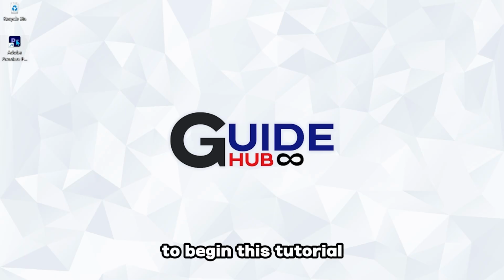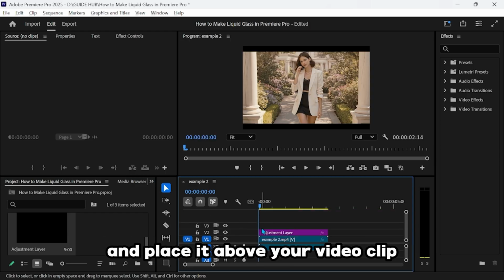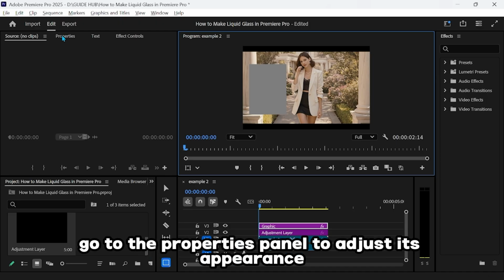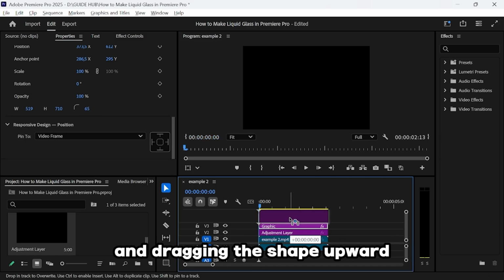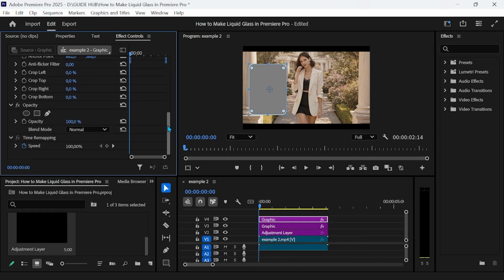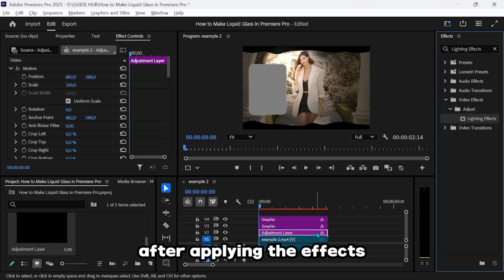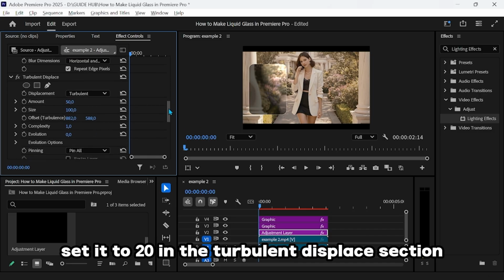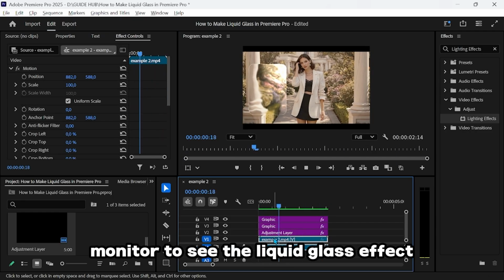How To Make Liquid Glass in Premiere PRO (𝟮𝟬𝟮𝟲) | 100% WORKS | NO Yapping, To The Point & EASY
Without Yapping, Here's How To Make Liquid Glass in Premiere PRO. First Open Adobe Premiere Pro on your computer. Right click inside the Project panel to open the available options, then select New Item and choose Adjustment Layer. Click OK to confirm and create the adjustment layer using the default settings. After that, drag the Adjustment Layer onto the timeline and place it above your video clip so the effect can be applied over the footage. Next, create the base shape for the glass effect. Select the Rectangle Tool from the toolbar and draw a rectangle shape in the Program Monitor, similar to the example shown in the video. Once the shape is created, go to the Properties panel to adjust its appearance. Scroll down until you find the Corner Radius setting, then adjust the value according to your needs to create smooth and rounded edges for the shape. After that, duplicate the rectangle layer by holding the Alt key on your keyboard and dragging the shape upward to create a second layer. Select the second rectangle layer, then go to the Properties panel. Disable the Fill Color option so the inside of the shape becomes transparent, and enable the Stroke Color option to create an outline around the shape. Next, go to the Effect Controls panel and scroll down until you find the Opacity section. Change the Blending Mode, for example set it to Soft Light, so the shape blends naturally with the background. Then go to the Effects panel and add the following effects to the Adjustment Layer: Track Matte Key, Gaussian Blur, Turbulent Displace, and Lighting Effects. After applying the effects, go back to the Effect Controls panel. In the Track Matte Key section, set the Matte to Video 3 or the first rectangle layer so the effect follows the shape. Then go to the Gaussian Blur section and adjust the Blurriness value according to your needs, for example set it to 20. In the Turbulent Displace section, adjust the Amount to 20, Size to 240, Complexity to 5, and Evolution to -60 to create a fluid distortion effect. Go to the Lighting Effects section and adjust the Ambient Intensity to 50. Review the result in the Program Monitor to see the liquid glass effect.

Guide Hub